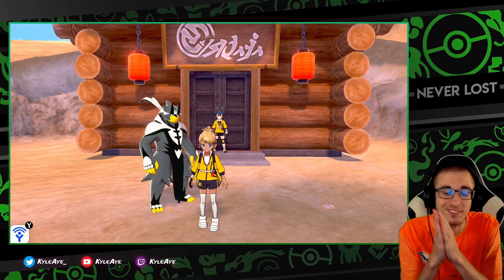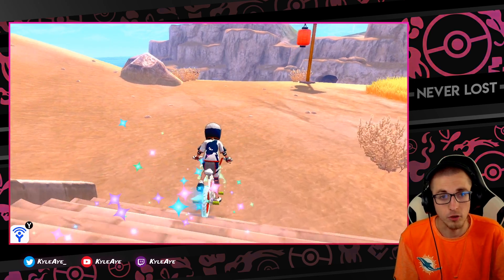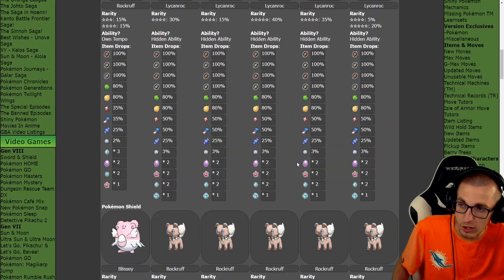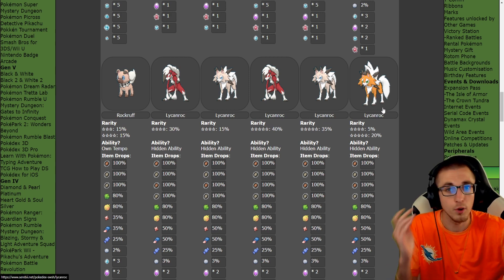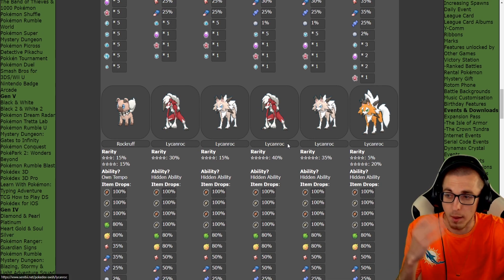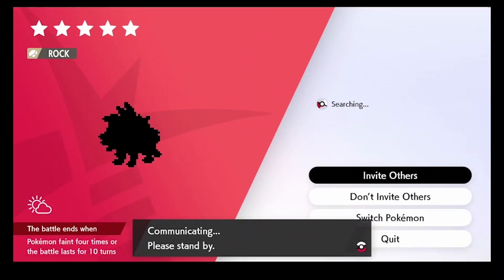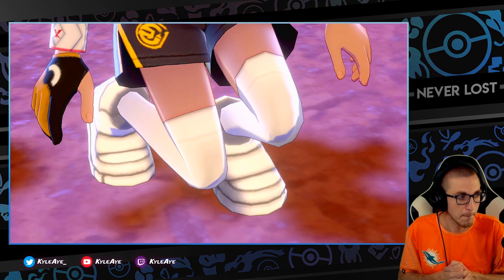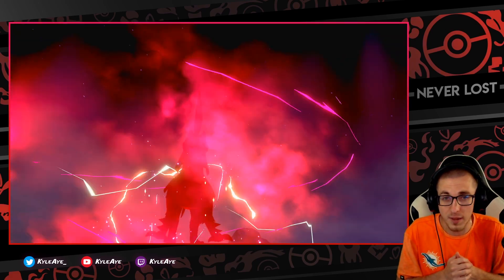HOW TO GET LYCANROC DUSK in Pokemon Sword and Shield DLC Isle of Armor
HOW TO GET LYCANROC-DUSK!